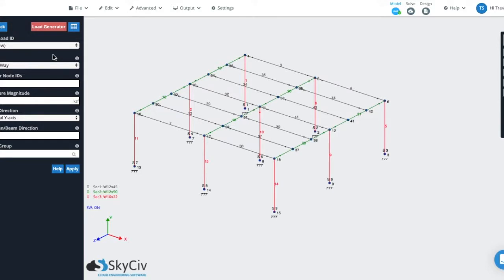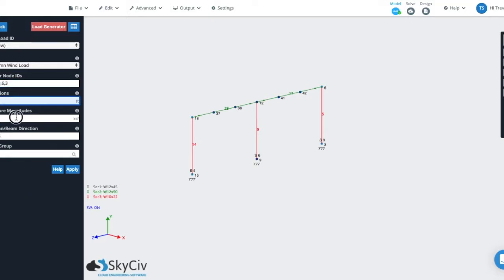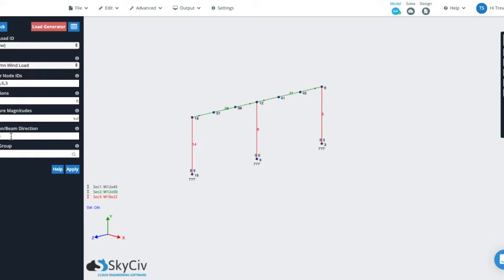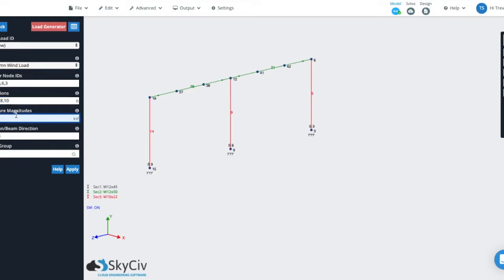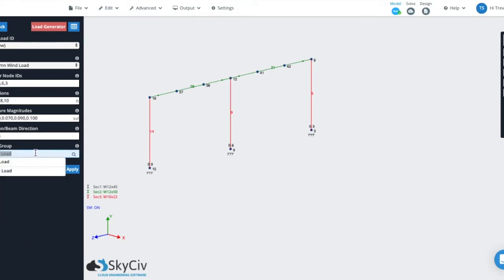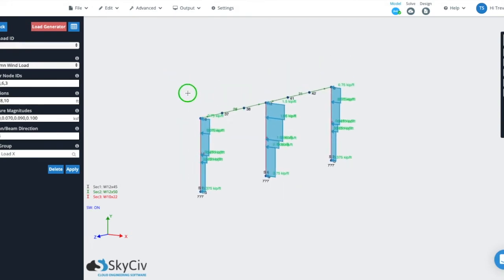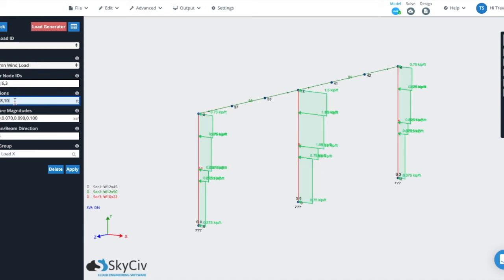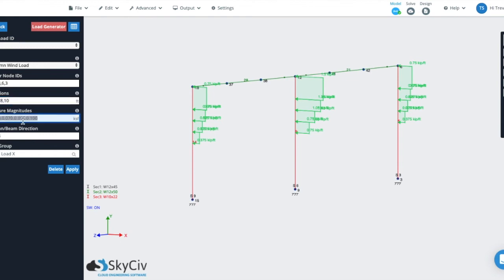SkyCiv Structural 3D: Column Wind Loads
Column Wind Loads on SkyCiv Structural 3D